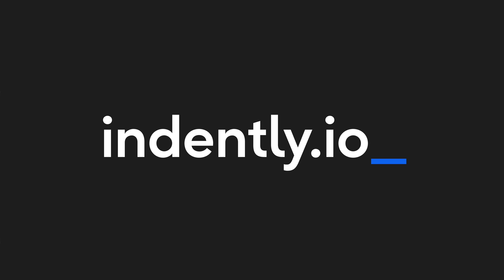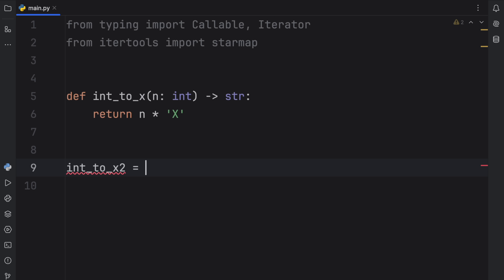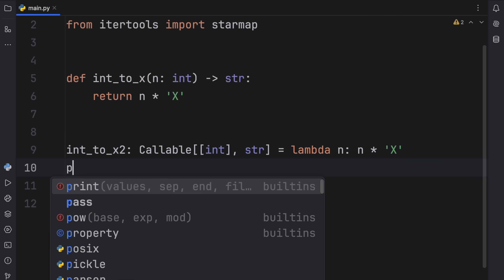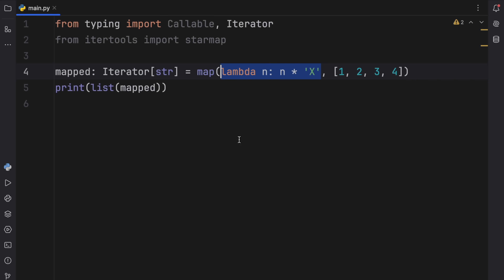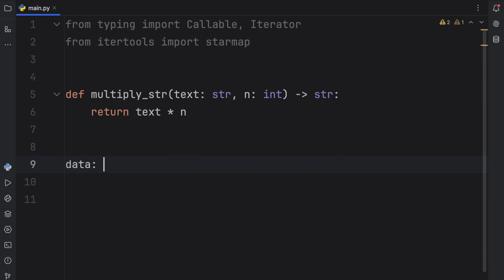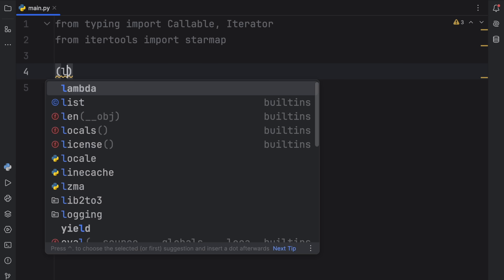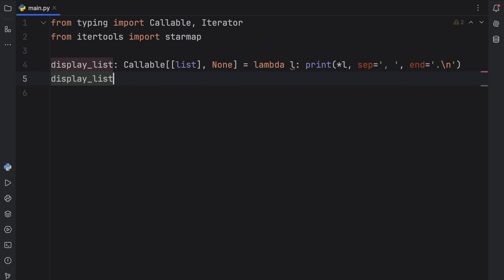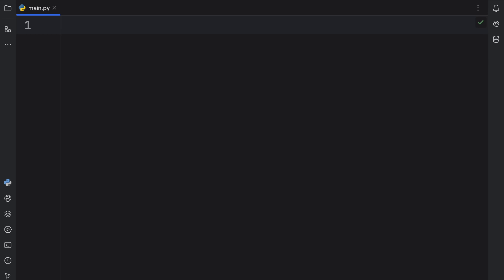Lambdas in Python Are Awesome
In today's video I'm going to be teaching you about lambdas in Python, and how they can help eliminate the need for single-use functions.